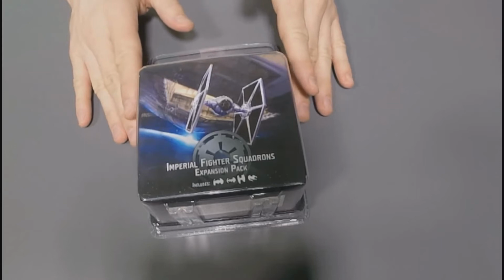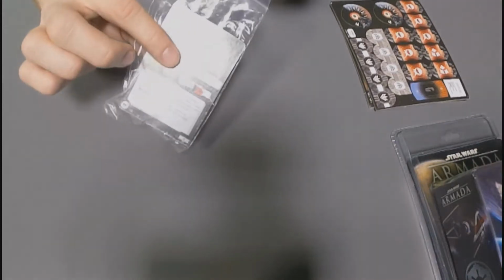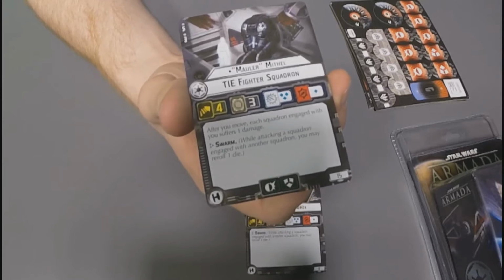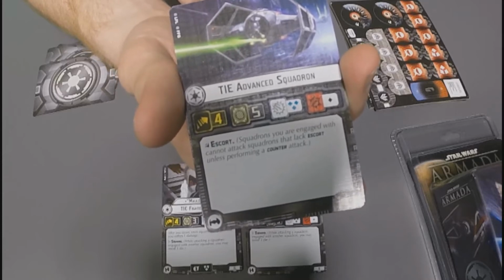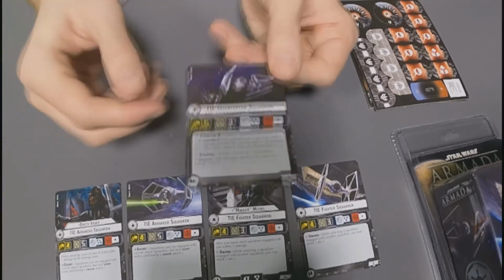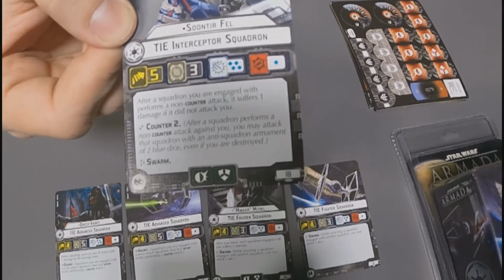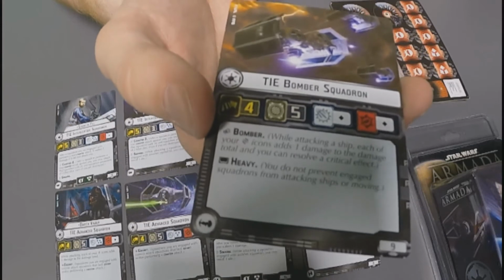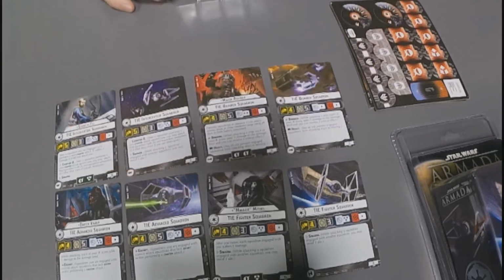Unboxing: Star Wars Armada Imperial Fighters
Join the crew from NoDisintegrations podcast, as we unbox Star Wars Armada Wave 1: Imperial Fighter Expansion.